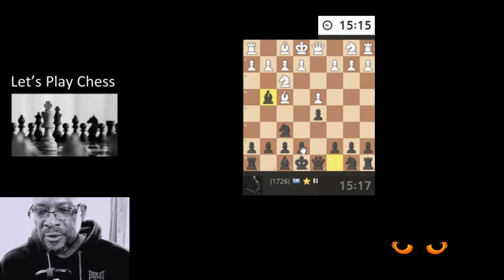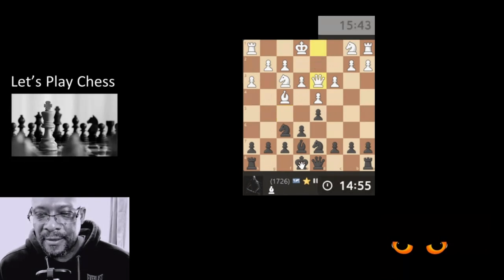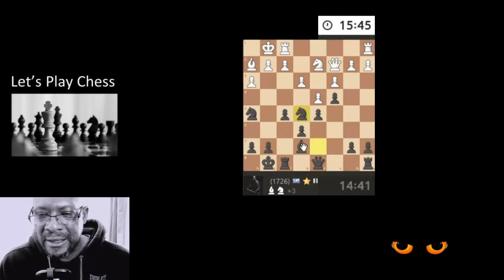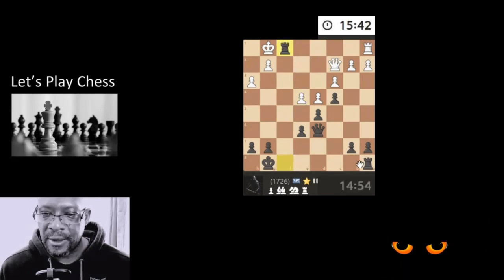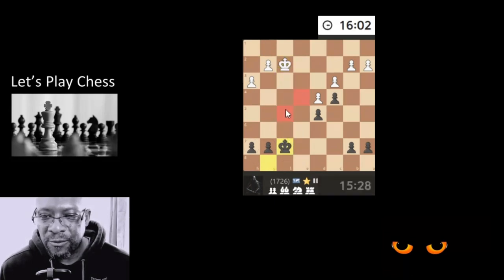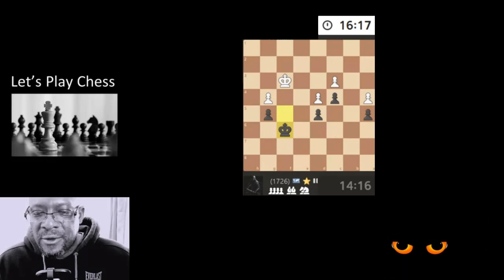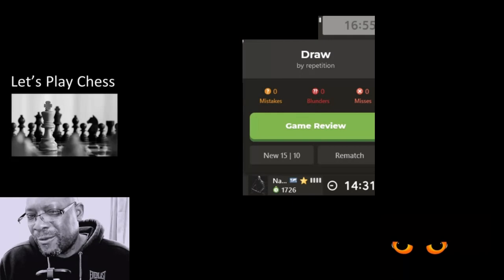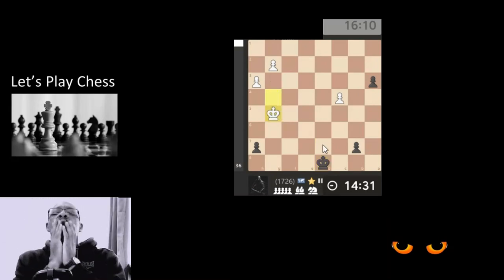Dry Chess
It takes two to play an interesting Chess game. Some may say it's a dry game with no excitment or thrills. The gamers know differently, and i for one hypnotise myself into missing a great endgame manouvre grrrr :(
Funnily enough it gave an opportunity to look at the Pros & Cons of the Games Review  app :(

Music